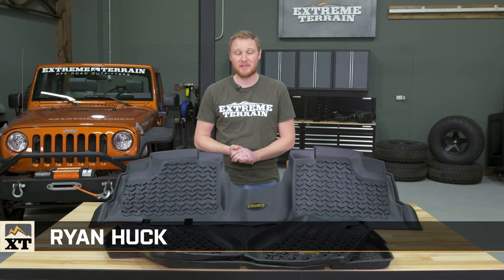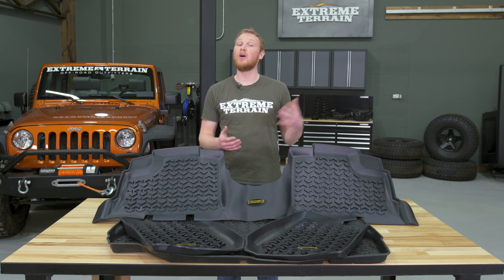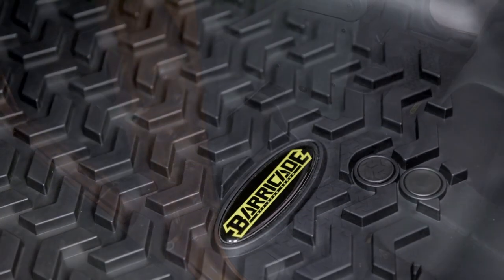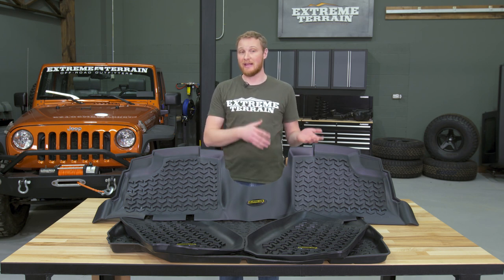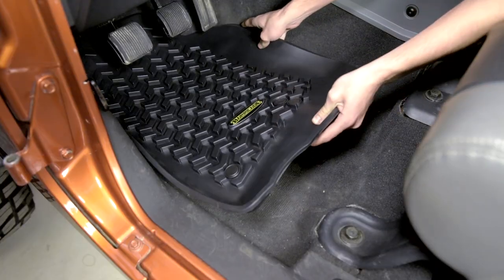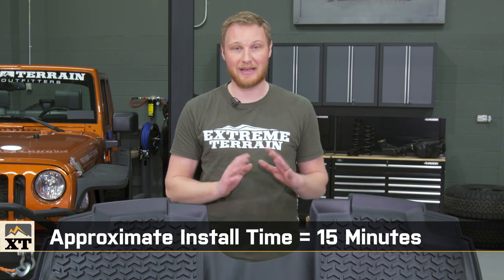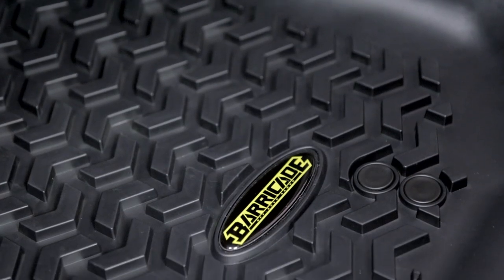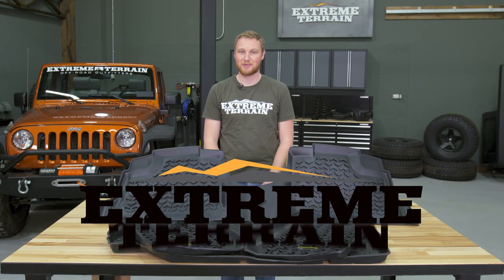Jeep Wrangler Barricade Floor Liner Kit, Front, Rear & Cargo (2007-2016 JK) Review & Install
The Barricade Floor liner kit is a heavy duty and affordable option to keep the interior of your JK Wrangler clean and protected.

Application: The Barricade floor liner kit fits 2007 – 2017 JK Wranglers.  There are a two models to choose from, for either a two or four door Wrangler. The kit is designed to replace the factory front and rear floor mats with rubber-contoured liners. In addition, the kit also includes a molded liner for the cargo area.  This kit is ideal if you’re looking to protect your Jeep’s interior from snow, mud or water and prevent any damage to the carpet or floor of the Jeep.  In addition, the contour molded design gives the interior of the Jeep a nice finished look.

Construction: The mats are made of a black molded thermoplastic with elevated sides and embossed tread pattern for traction.  The front mats include provisions for the factory hook loops in the carpet, in order to prevent them from sliding around and potential up into the pedals while driving, which could be extremely dangerous. In addition, the rear mats have a knobbed backing to also prevent any shifting or movement while in use.

Installation: The installation is straightforward and very easy. The front floor mats drop into position and are anchored to the factory carpet hook loops. The rear mats just drop into position along with the cargo liner. It’s important to note that the Barricade cargo liner has a trim-able section if your Jeep has a factory rear subwoofer. The liners come with a great 3-year limited warranty.

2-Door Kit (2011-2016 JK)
Item
MPN# J103897

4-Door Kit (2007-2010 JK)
Item
MPN# J103896